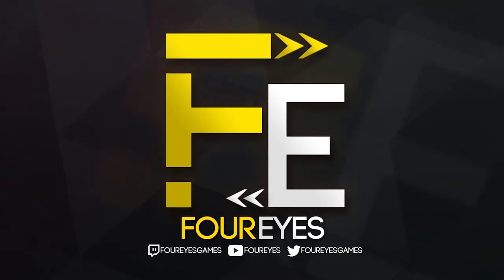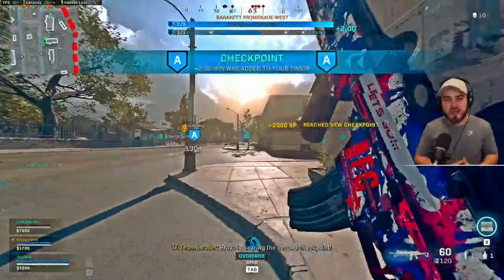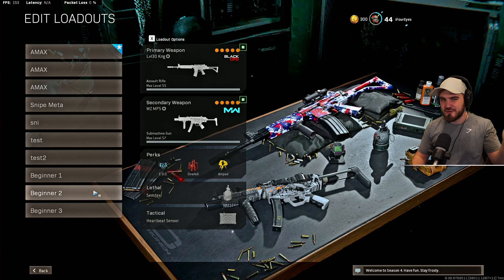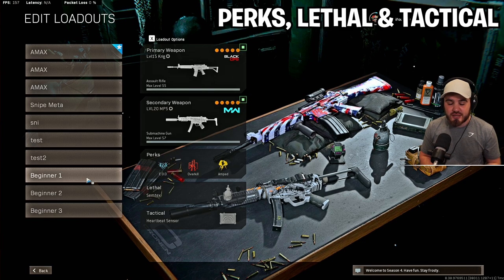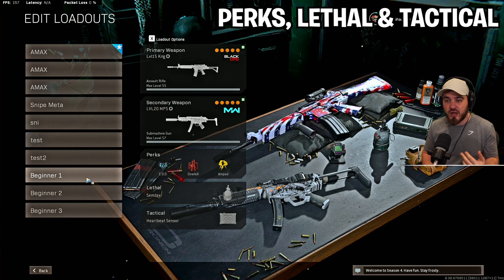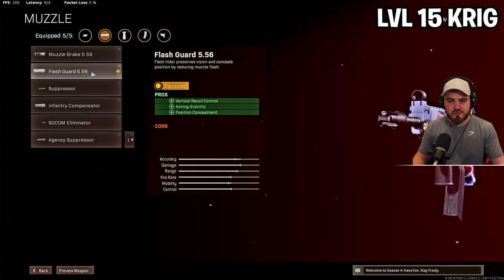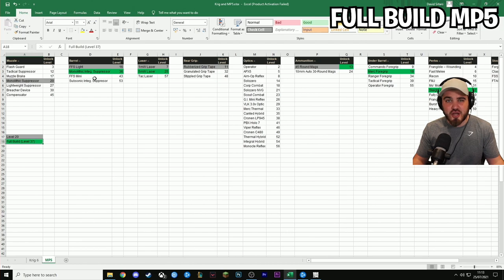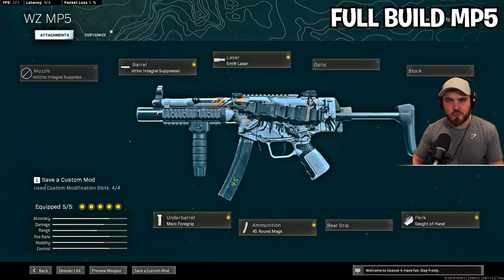Warzone Beginner Loadout - *NEW* BEST STARTER LOADOUT for Beginners to WIN! (Warzone Loadout Guide)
Here is an update to my Warzone Beginner Loadout video! The current Best Warzone Beginner Loadout features the best Krig 6 and the best MW MP5 that will help new players improve at Warzone and start getting more wins. This Warzone Beginner Loadout video goes through which attachments to prioritise as you level up guns fast in Warzone, so you don't need to get your guns to max level to actually start performing well. I hope you enjoy this Warzone Beginner Loadout / Warzone best Starter Loadout guide.

Intro - 0:00
Perks, Lethal & Tactical -  3:32
Krig Attachments/Loadout (Part 1 - Level 15) - 6:13
Krig Attachments/Loadout (Part 2 - Level 30) - 9:36
Krig Attachments/Loadout (Part 3 - Full Build) - 11:45
MP5 Attachments/Loadout (Part 1 - Level 20) - 16:42
MP5 Attachments/Loadout (Part 2 - Full Build) - 19:49
Outro - 23:27